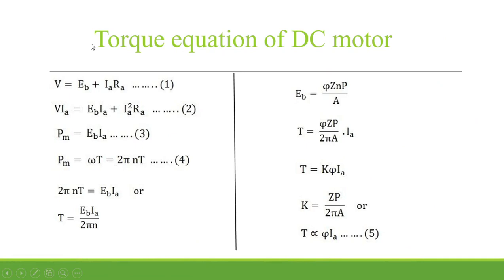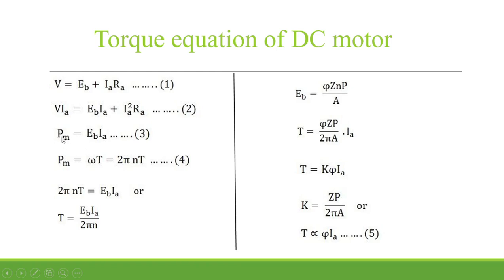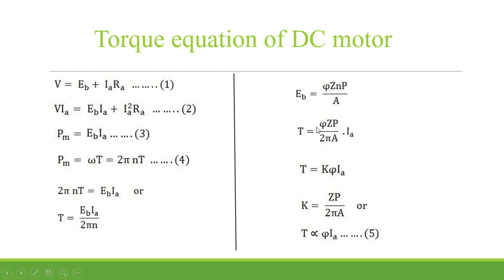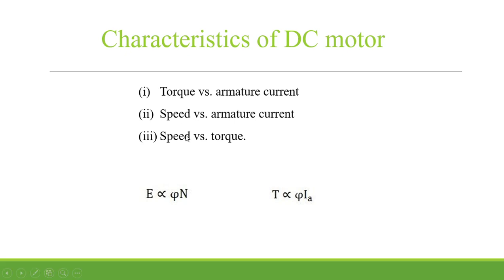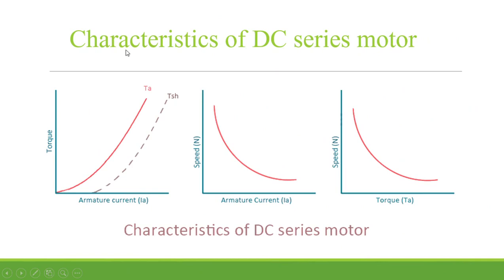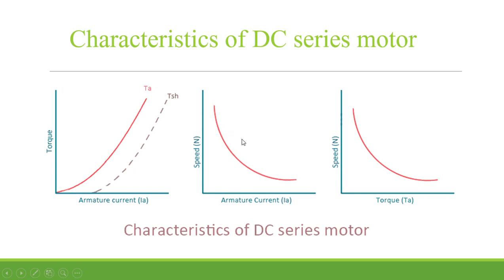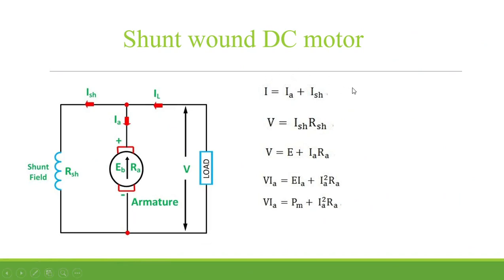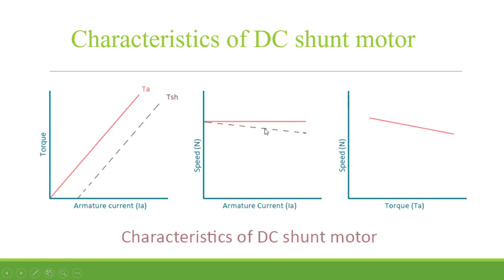BEE: Electrical Machines (Part 3)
This video is about electrical machines. Torque equation of DC motor and characteristics of DC shunt and DC series motor has been discussed in the video.

The target audience for this video is the first year B. Tech/B.E. students having Basic Electrical Engineering course in their 1st year Engineering.

This video is in compliance with topics from the updated syllabus of BEE of university RTU, KOTA.